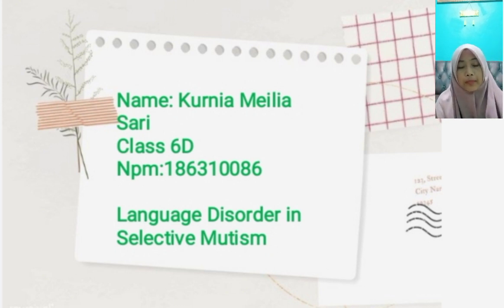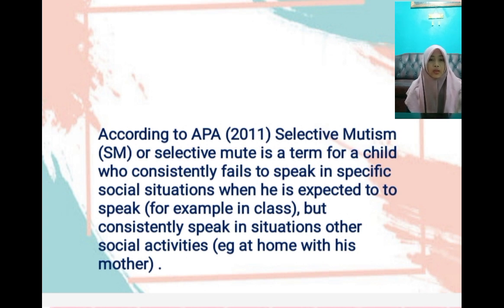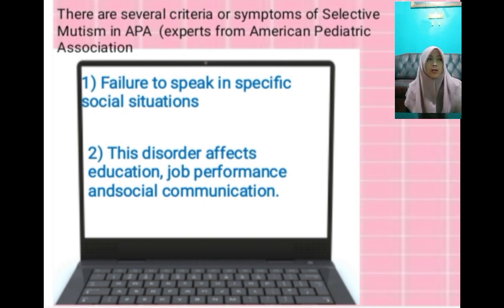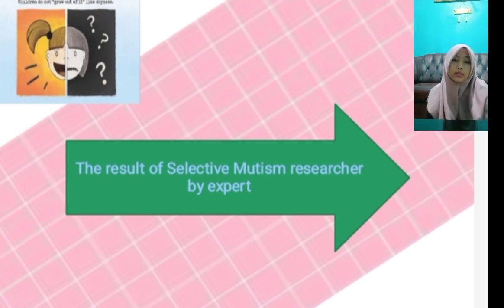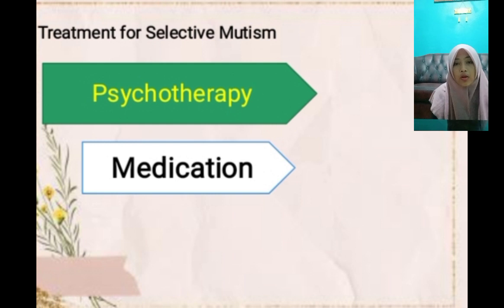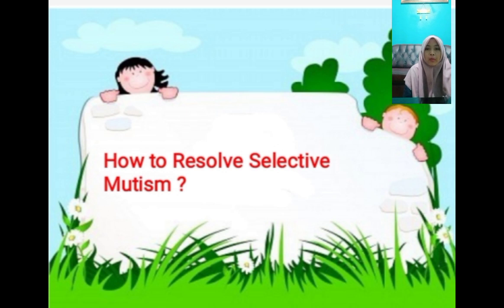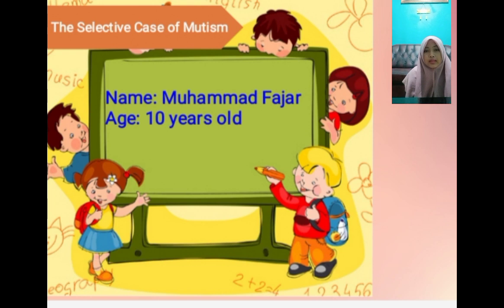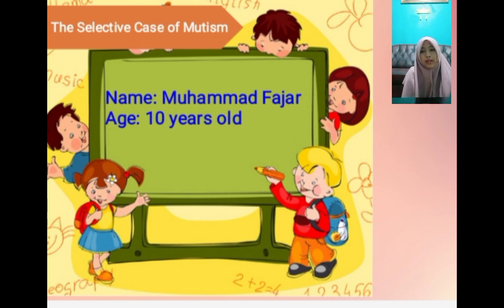Kurnia Meilia Sari 6D -language Disorder in Selective Mutism